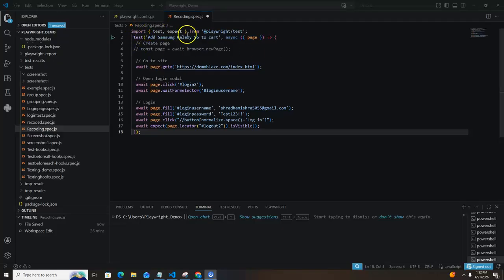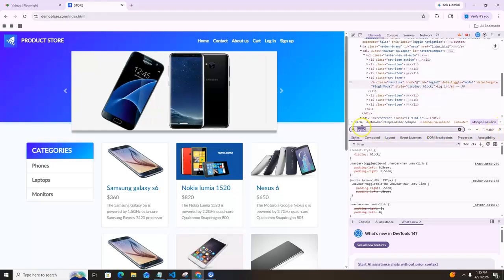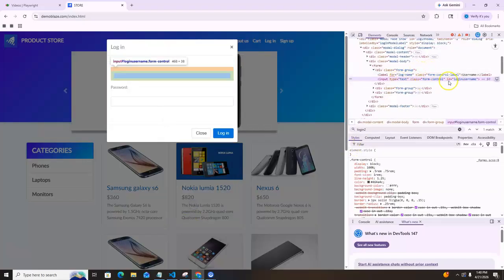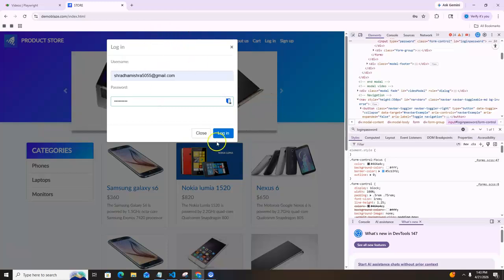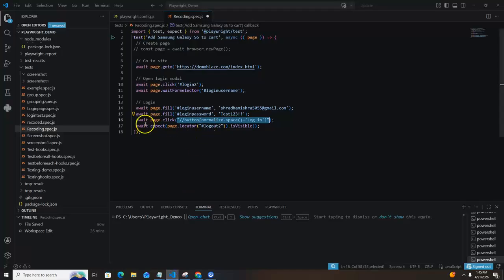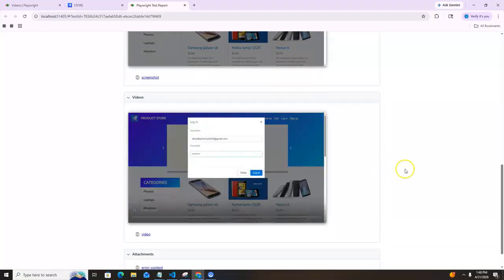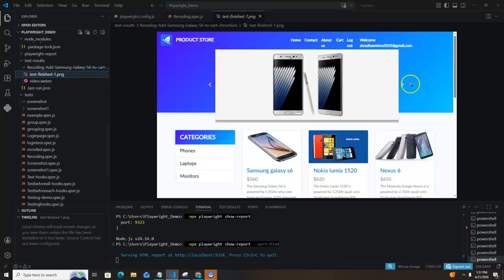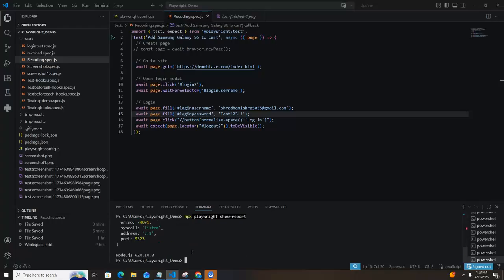Playwright Tutorial: How to Capture Screenshots and Videos Part-2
Want to capture screenshots and videos in Playwright like a pro?
In this step-by-step tutorial, you’ll learn exactly how to record test execution, take screenshots, and configure Playwright to capture everything you need for debugging and reporting.

Whether you're a beginner or already working in automation testing, this guide will help you understand how to use Playwright’s built-in features to improve your testing workflow and catch bugs more efficiently.

✨ What you’ll learn in this video:
• How to capture screenshots in Playwright
• How to enable video recording for tests
• Configuration setup for screenshots & videos
• Capture screenshots on failure and success
• Record videos for debugging failed tests
• Best practices for Playwright automation

💻 This tutorial uses JavaScript with Playwright, making it perfect for QA engineers, SDETs, and developers who want to level up their automation skills.

Capturing screenshots and videos helps you easily identify issues, share test results, and improve test reliability in real-world projects.